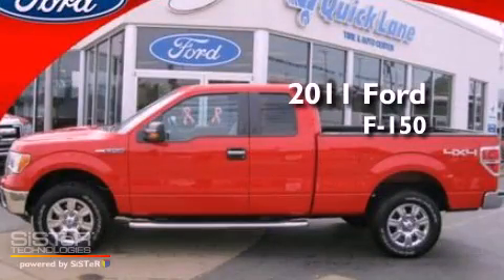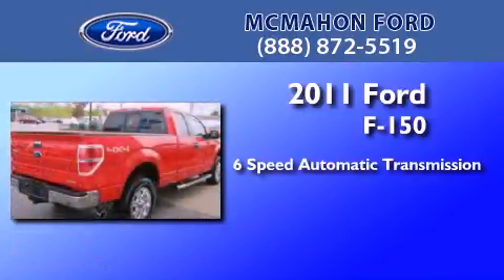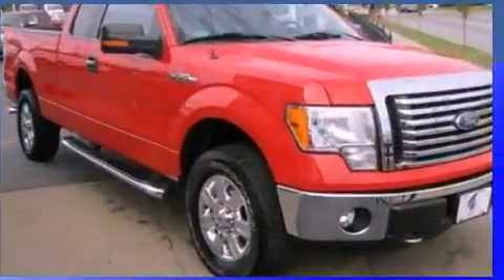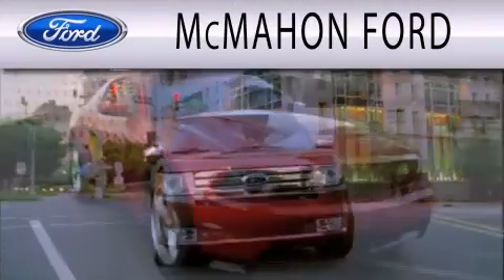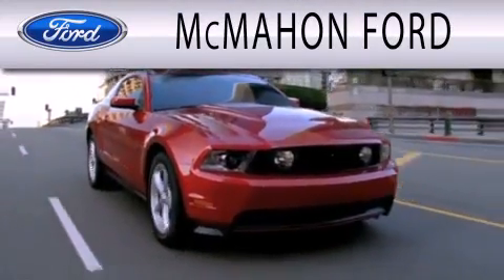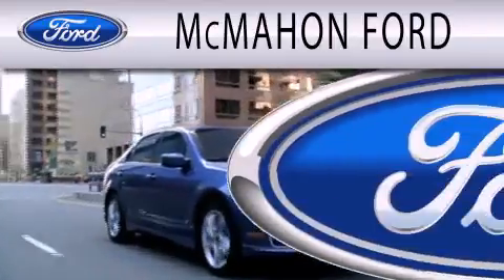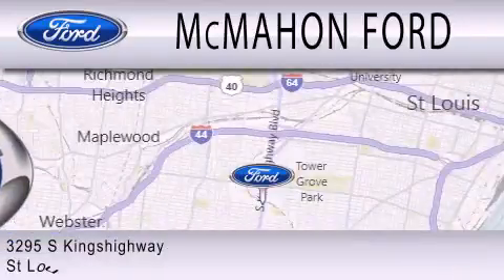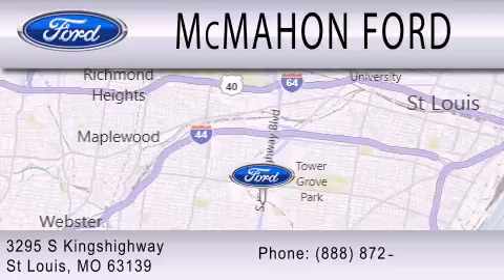2011 FORD F-150 St Louis MO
Year : 2011
 Make : FORD
 Model : F-150
 Engine : 5.0L V8
 Trans . : AUTO 6SPD

 Miles : 5,031
 Interior : STEEL GRAY
 Stock : T9395